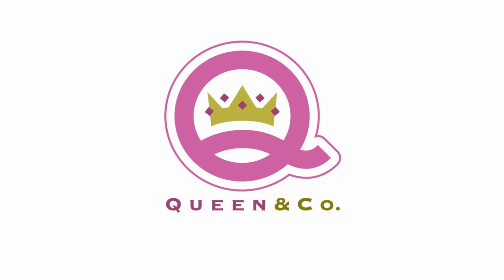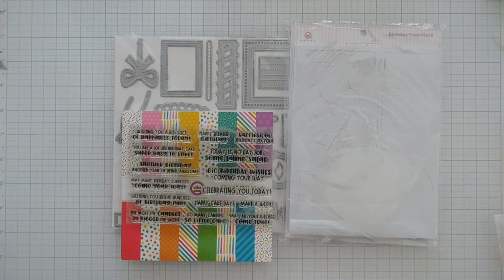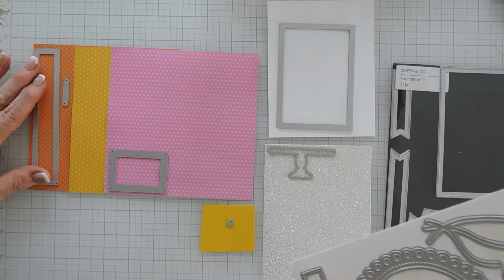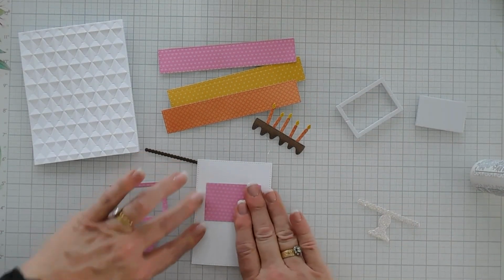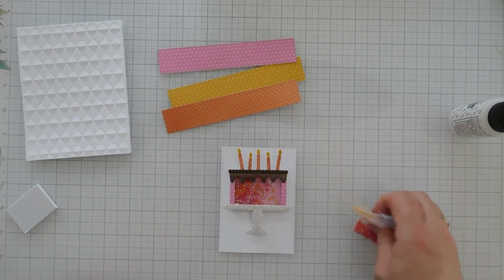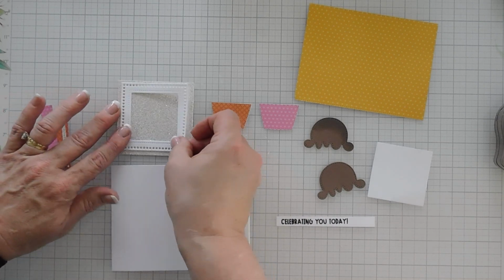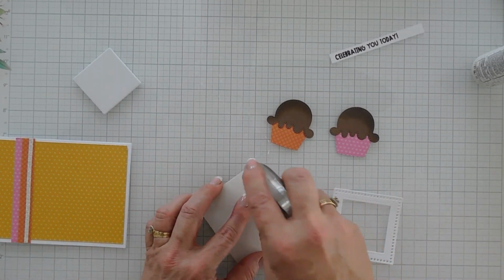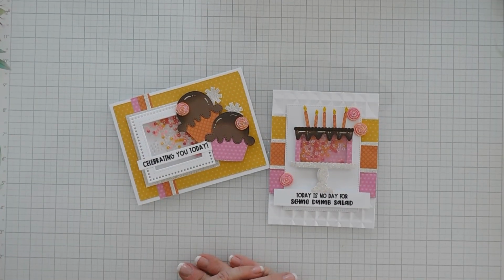Two Sweet BIRTHDAY Shaker Cards | Queen & Co - Surprise Party Kit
Let's sweeten up the day with some delicious cake and cupcakes made using the Queen & Company Surprise Party Shaker Kit! This incredible kit features 28 steel dies, a 4x6 clear stamp set, a 6x6 paper pad, 6 toppings, 21 foam shapes, and 21 shaped acetate pieces.